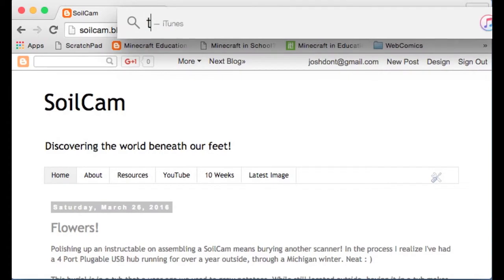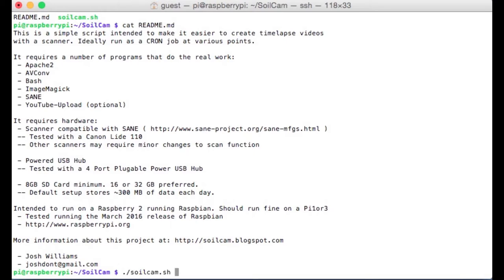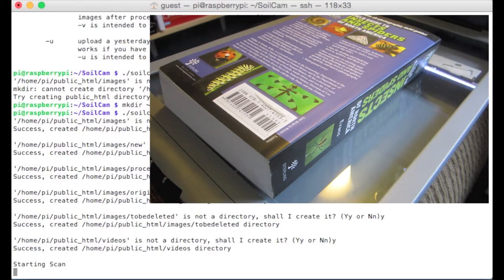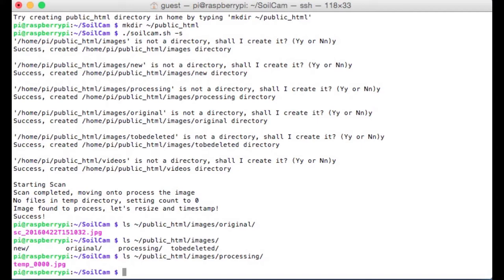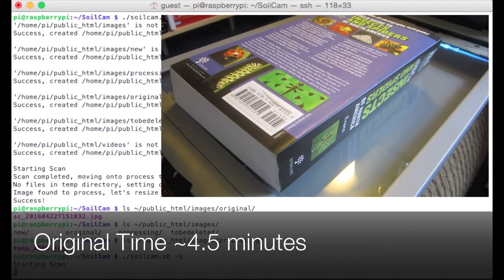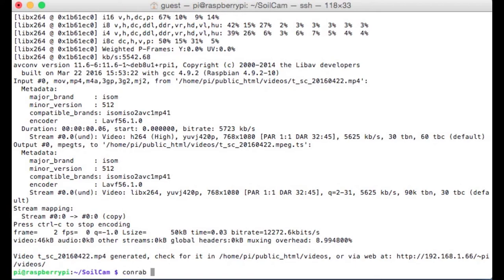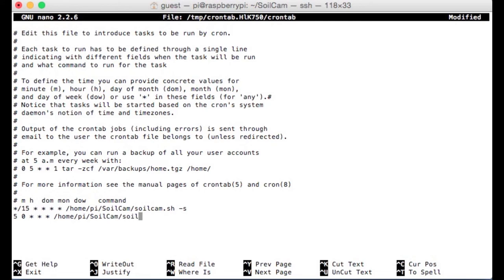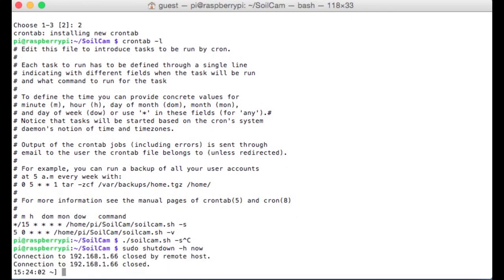SoilCam - 03 - Setup Pi for Scanning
Configuring the SoilCam script on a Raspberry Pi (Jessie release) for the purpose of building a SoilCam!